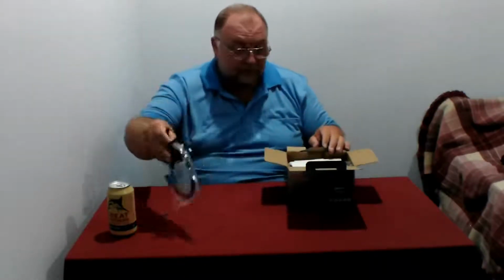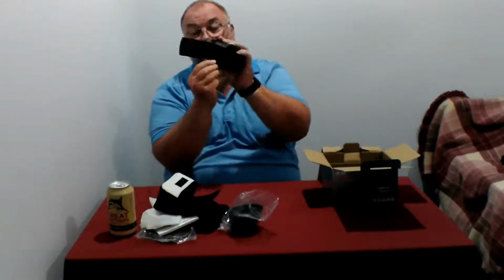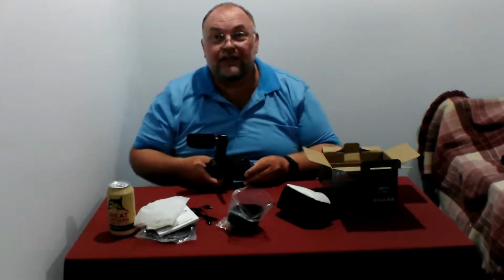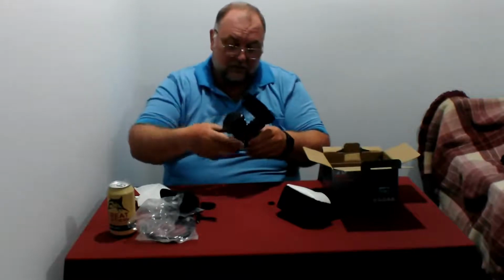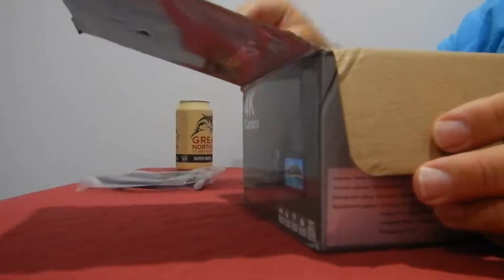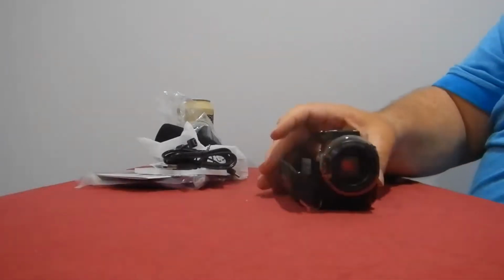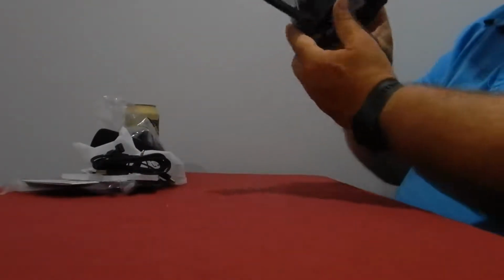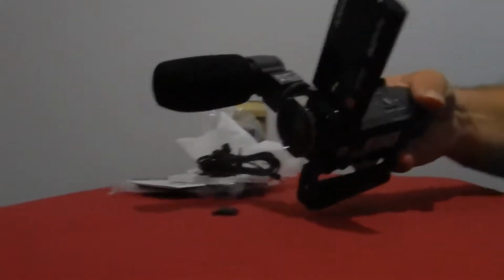Unboxing 4K Camcorder 2020